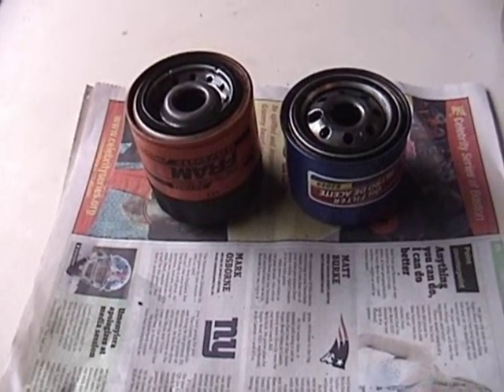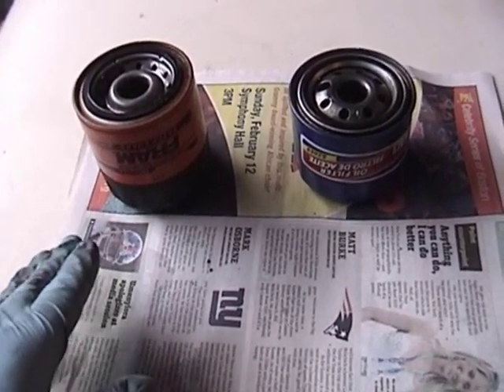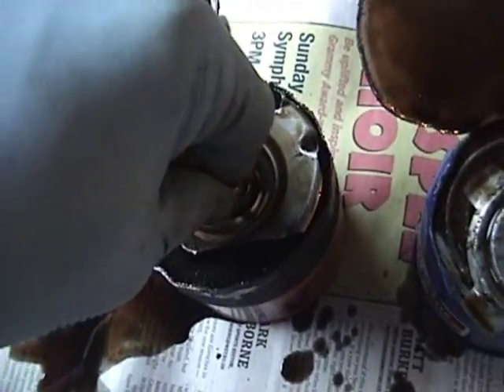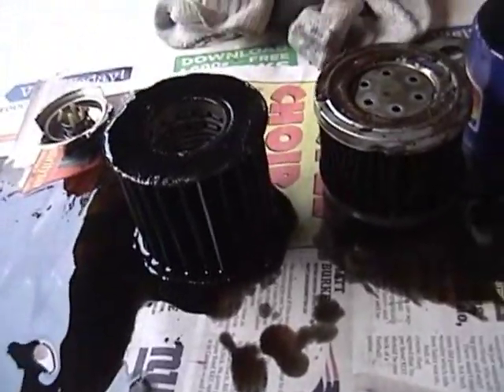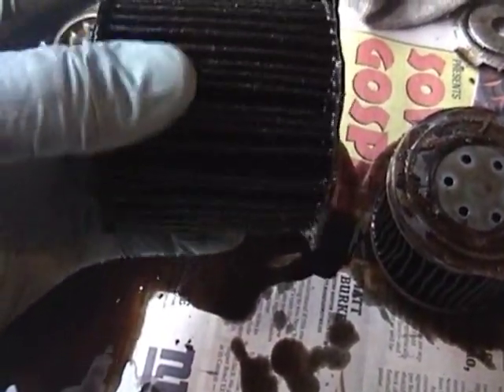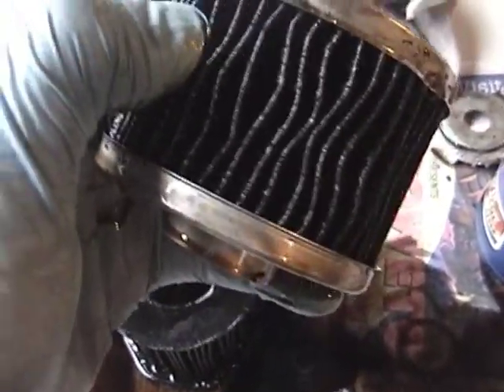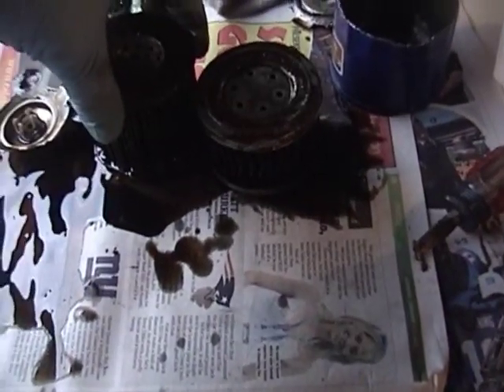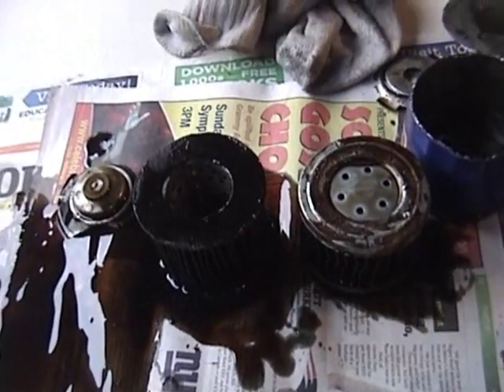INTERNAL comparison of Fram and STP oil filters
In this video I slice open and do an internal comparison of a Fram oil filter and an STP oil filter, both of which I had run for 5,000 miles on my 1995 Subaru Legacy.